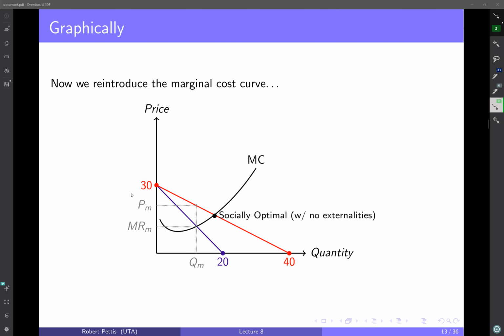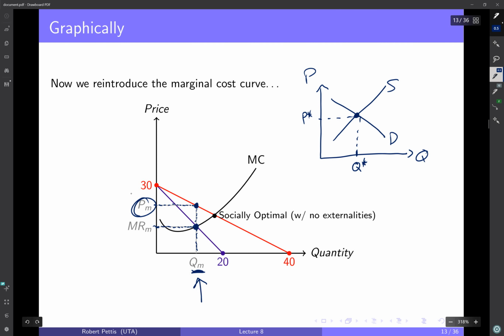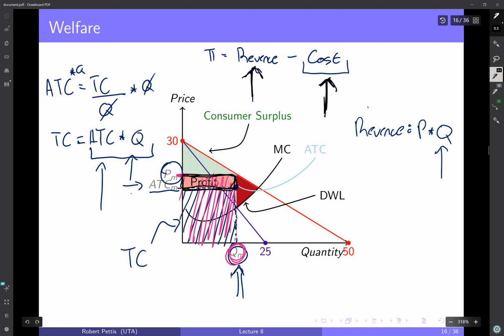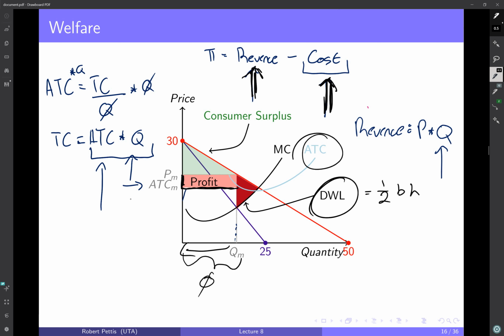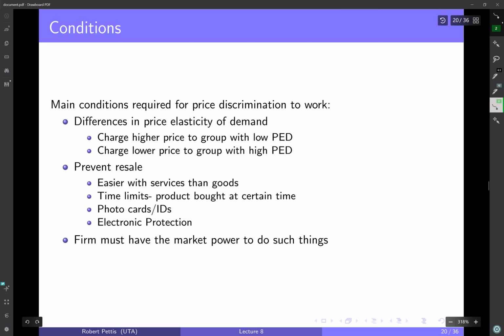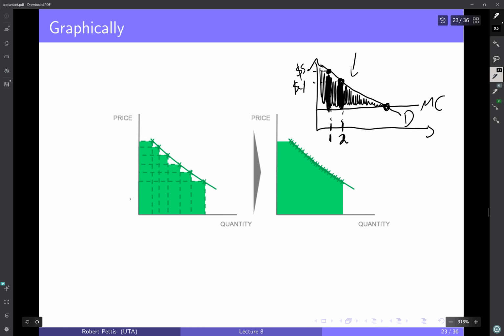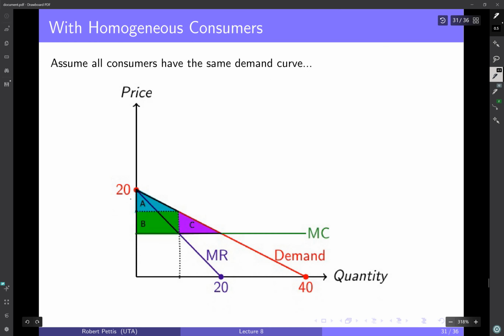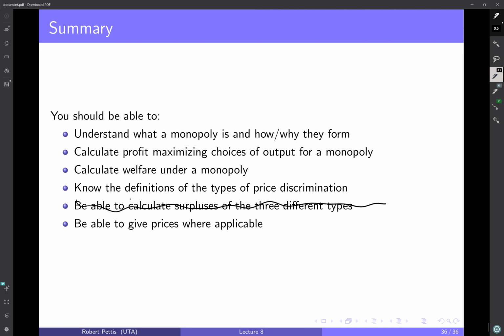Monopoly (Part 2)